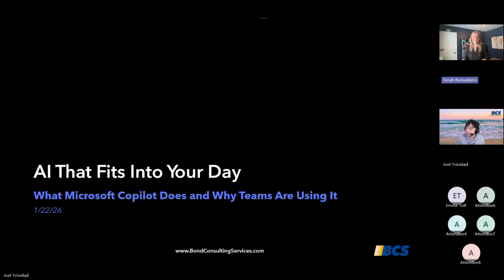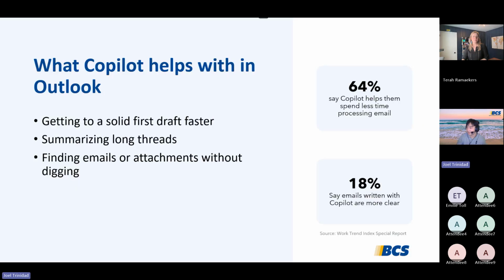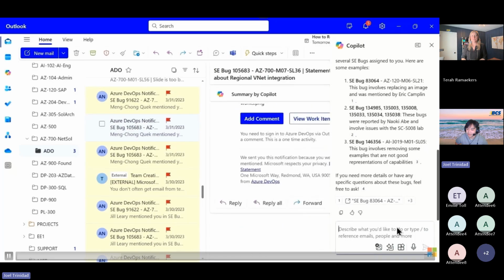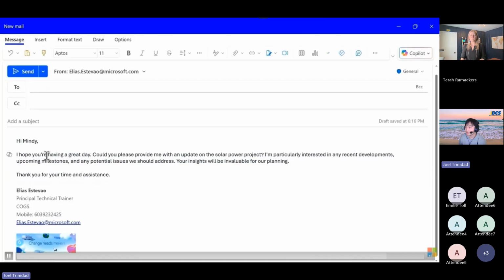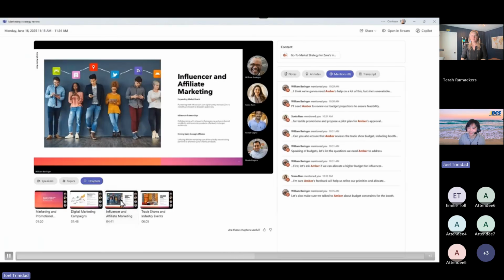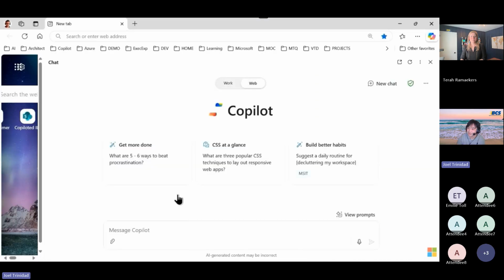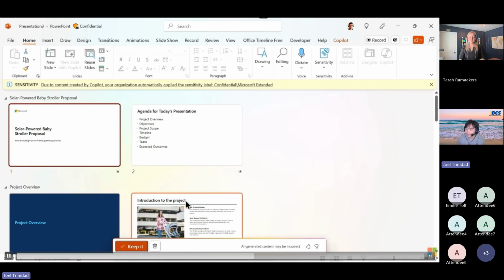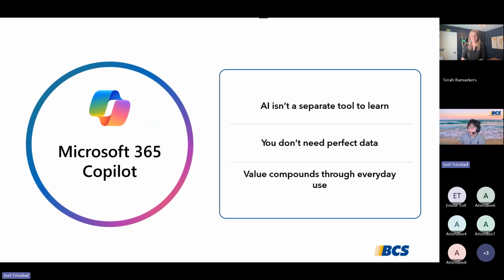AI That Fits Into Your Day | A Practical Look at Microsoft 365 Copilot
AI doesn't need to be another tool to learn.

In this Lunch & Learn, we walk through how Microsoft 365 Copilot works directly inside the tools teams already use every day - Outlook, Teams, Word, and PowerPoint.

You'll see how Copilot helps teams:
  - Spend less time in email and meetings
  - Get to solid first drafts faster
  - Catch up on missed conversations and decisions
  - Turn rough ideas into structured content

We also cover:
  - What Microsoft 365 actually does (and what it doesn't)
  - Real productivity stats from Microsoft's Work Trend Index
  - Copilot pricing, promotions, and how teams can start small
  - Why you don't need perfect data for AI to deliver value